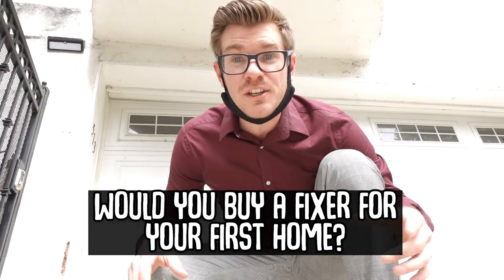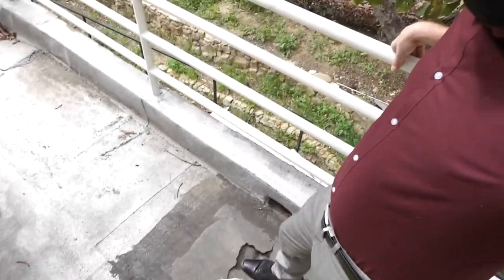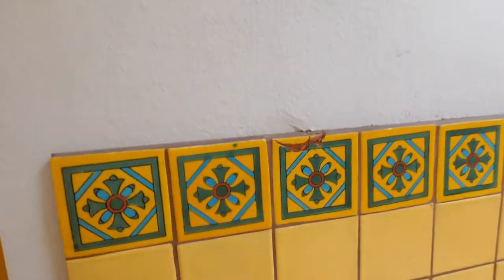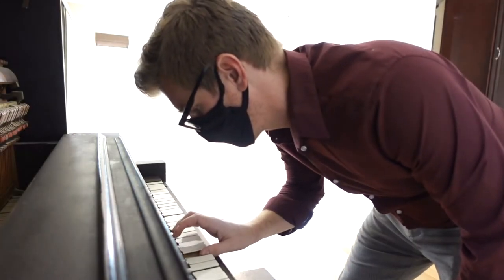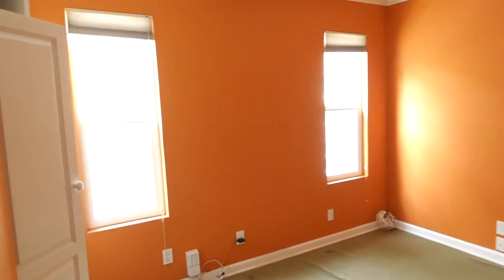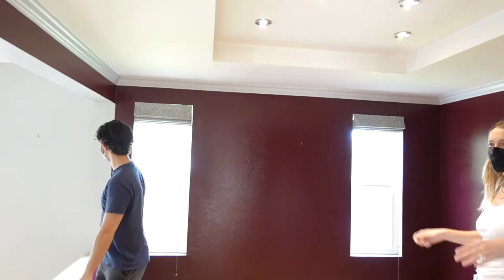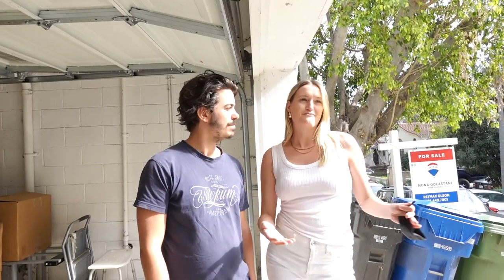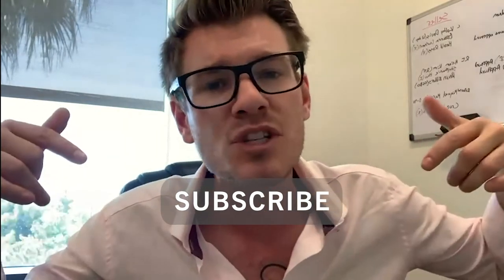This house is falling apart | First time buyer in Los Angeles Home Tour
My clients are first time buyers in California and this is a video tour of their new home in Los Angeles. Here I show you some of the problems a fixer upper has and what some of the benefits are of buying a home in the wedge like Meet Kevin preaches as a first time buyer in California. At the end, I do a short interview with my client where they let us know what their experience was like buying their first and what tips they have for first time home buyers or people looking to invest in real estate by buying a fixer upper.

Add me on Instragram @dadlifee